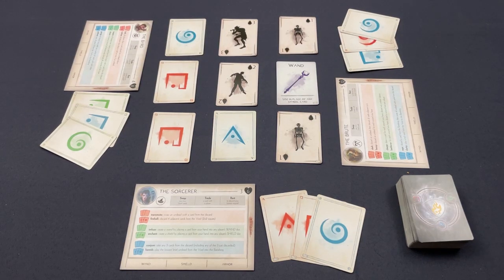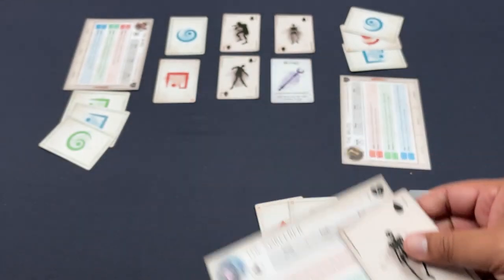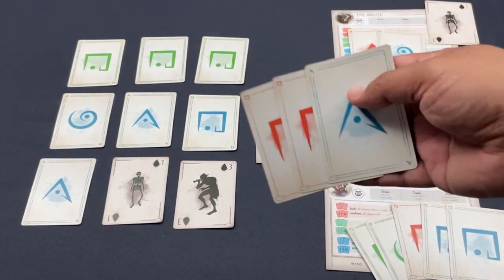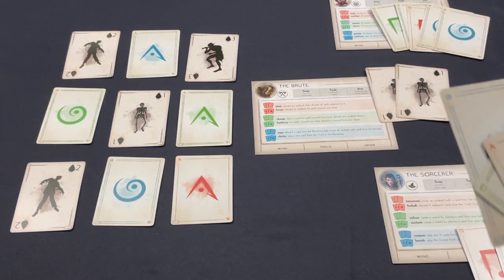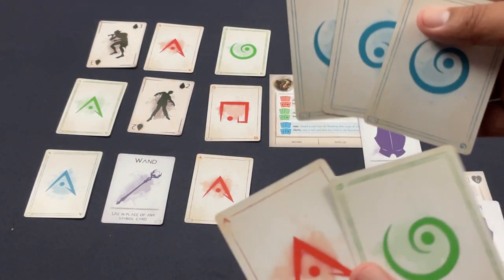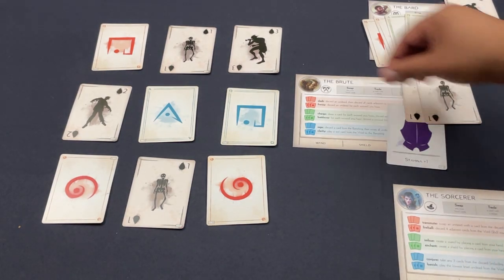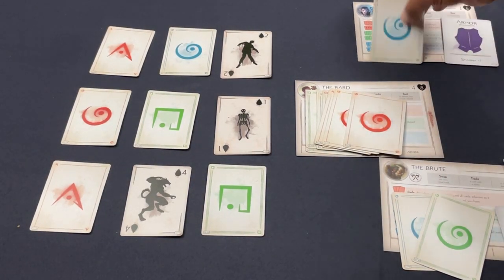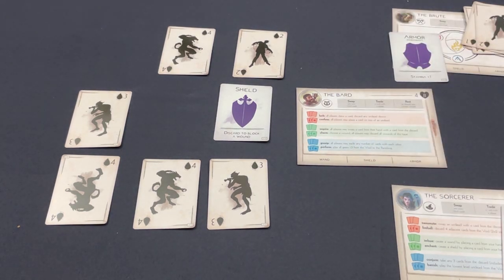The Banishing | Solo Playthrough | with Jason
Jason plays through The Banishing, a puzzly cooperative card game. This one is out of print, but you can trade for it if you like what you see.
0:00 - Introduction
3:55 - Rules Overview
11:40 - Playthrough